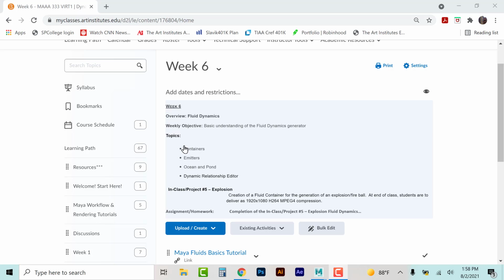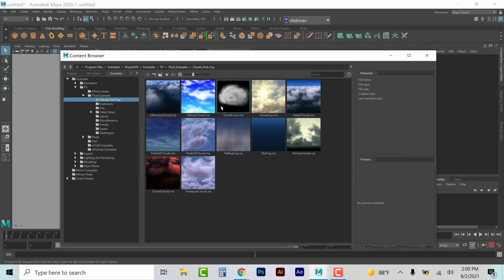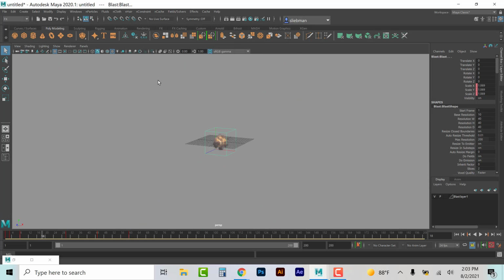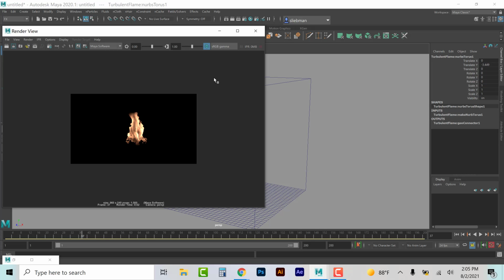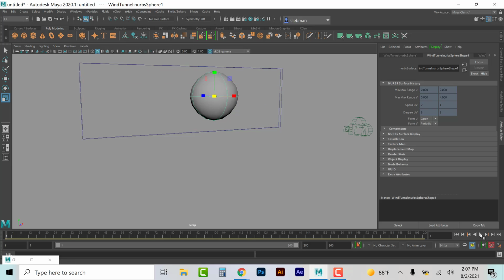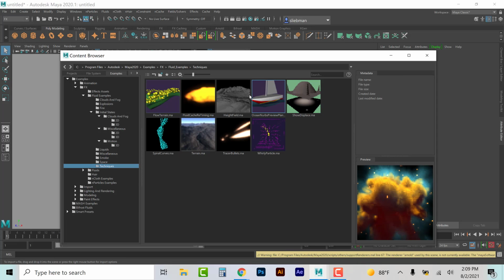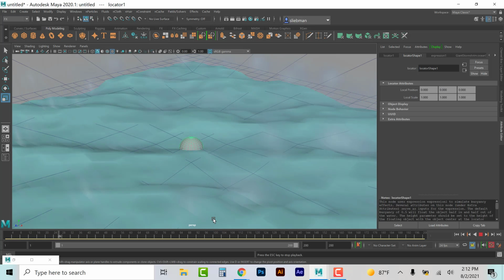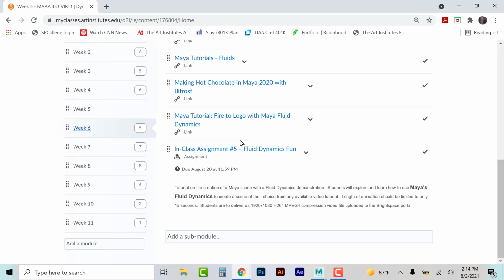Maya - Fluid Dynamics 101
In this tutorial I discuss the Autodesk Maya Dynamics & Simulations Interface and tools: Creating & Using Fluid Dynamics